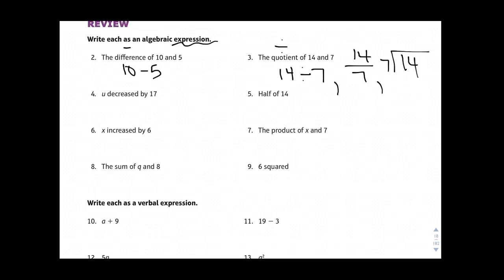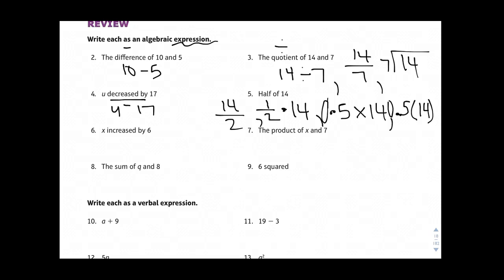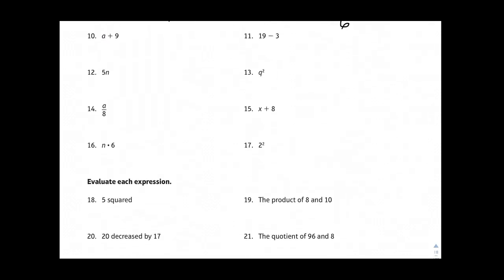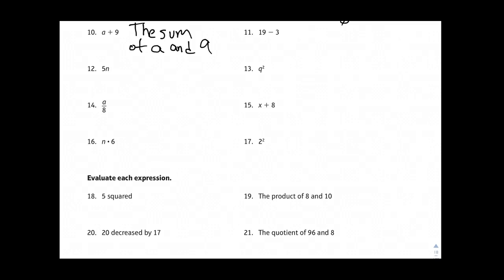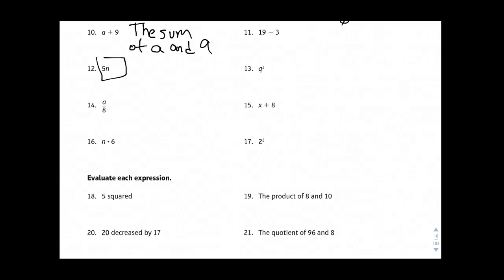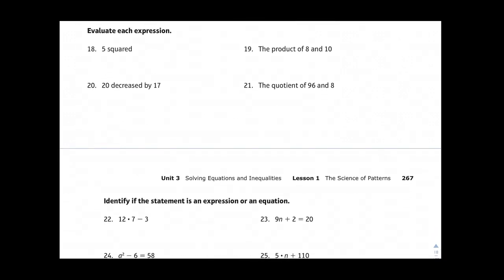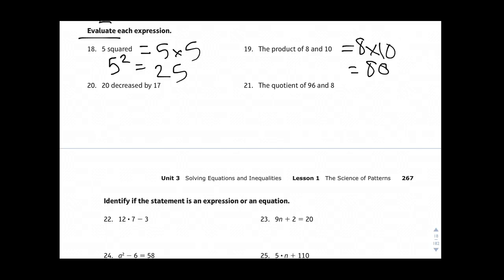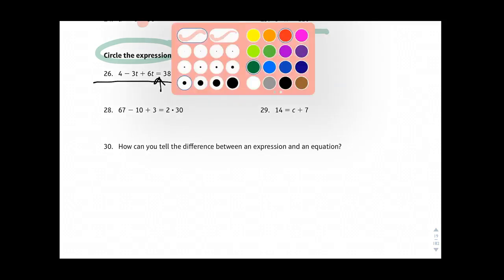Warm up: vocab